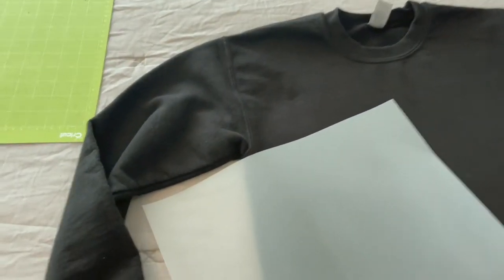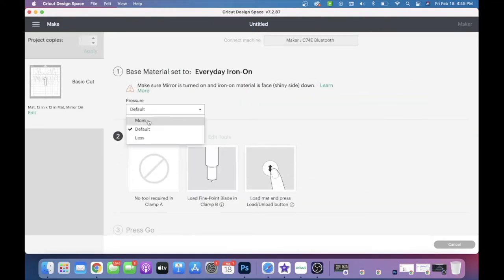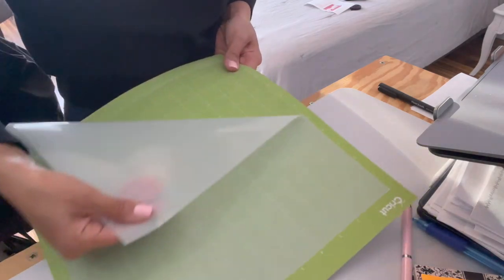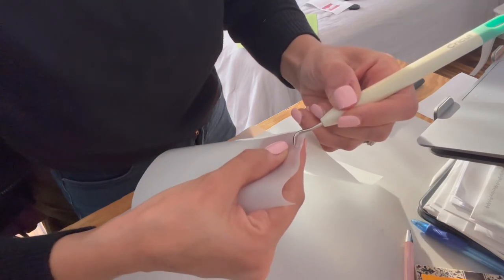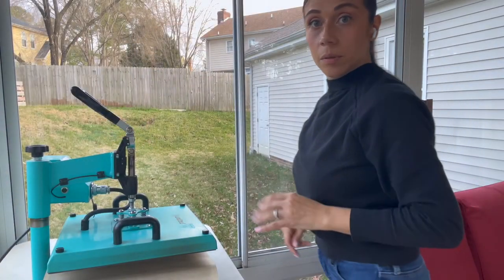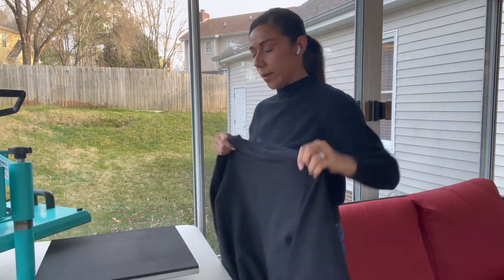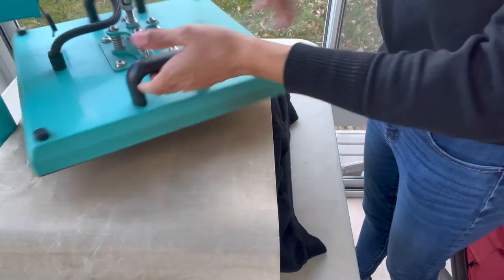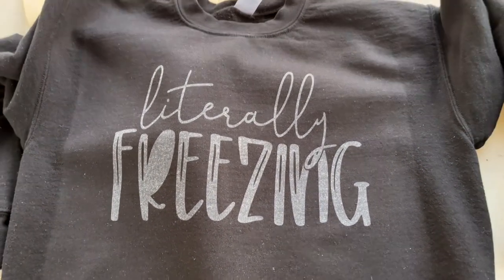TRYING PUFF HEAT TRANSFER FOR THE FIRST TIME | HEAT TRANSFER VINYL | CRICUT MAKER | HEAT PRESS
TRYING PUFF HEAT TRANSFER FOR THE FIRST TIME | HEAT TRANSFER VINYL | CRICUT MAKER | HEATPRESS

In this video I attempt to use Puff Heat Transfer for the first time using my Cricut Maker and Starcraft Heat Press.

Poly Mailers
Cellophane Bags for T-Shirts/Onesies
Teflon Sheets
Thank You Stickers
Thermal Printer Shipping Labels
Thermal Printer
Thermal Label Holder
Cricut Maker
Cricut Standard Grip Mat
Epson Printer

Our Etsy Shops:
-CreativeJasDesigns (Adult Custom T-Shirts)
-Twinkleology (Baby/Toddler/Youth Custom T-Shirts)